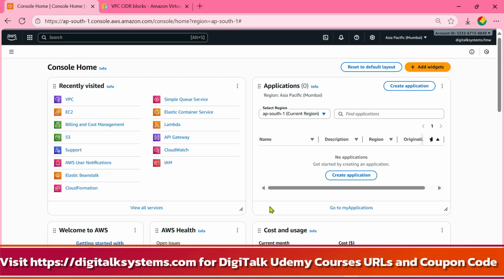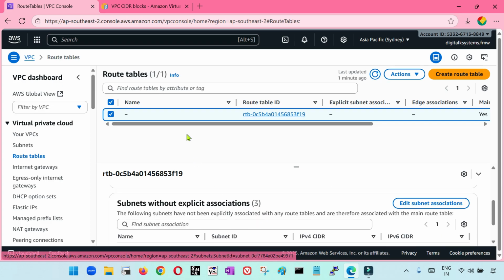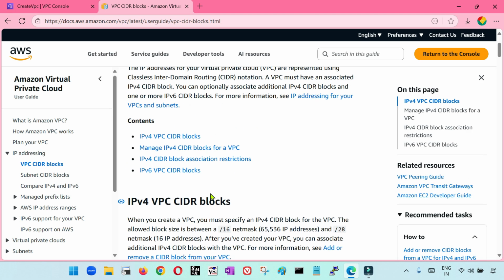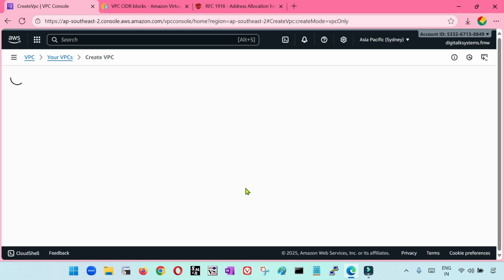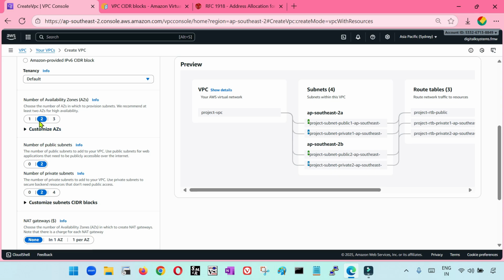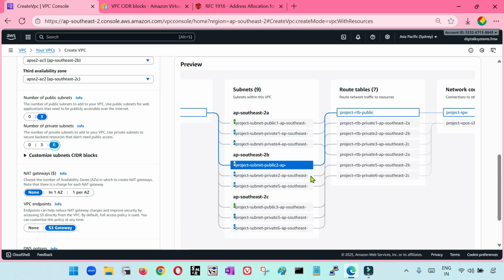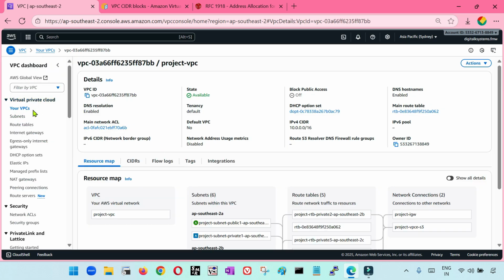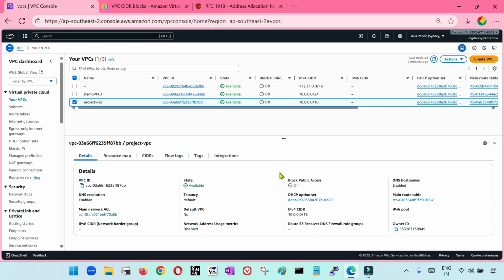AWS Networking: In Action - Create VPC, Subnets, Internet Gateway, Route Table, NACL, SG EPISODE - 6